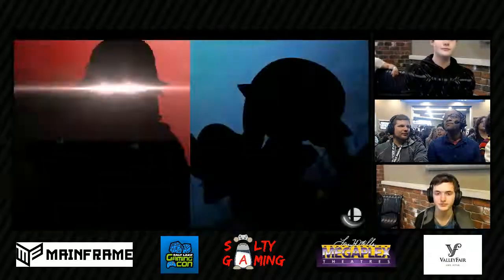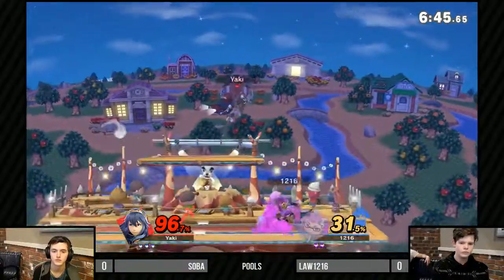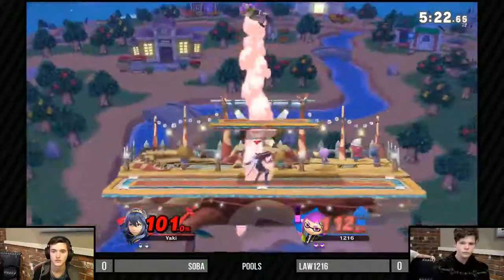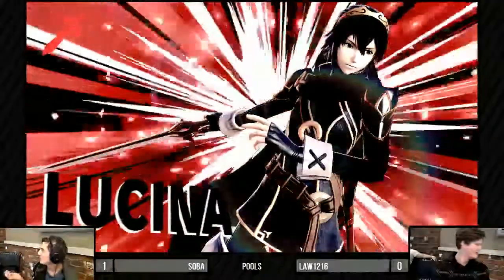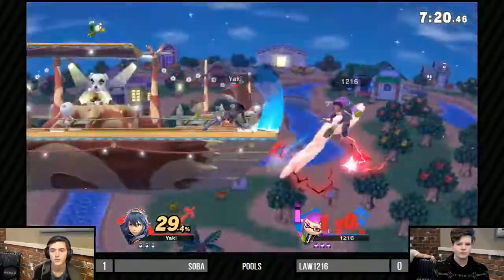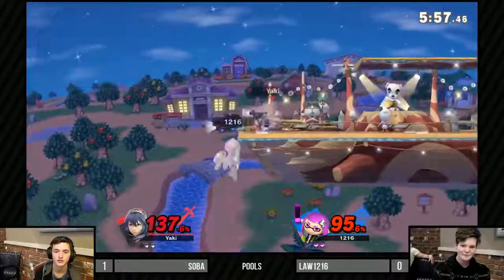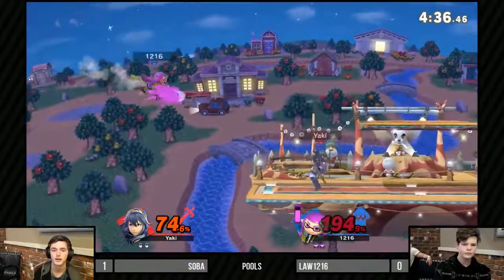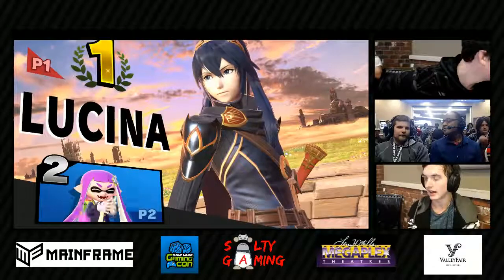[2018-12-01] SSBU - Soba (Lucina) vs Law1216 (Inkling) Pools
Tournament: SLGC Smash Ultimate Release Tournament
Date: 12/08/2018
Location: Valley Fair Mall, Salt Lake City, UT
Game: Super Smash Bros. Ultimate